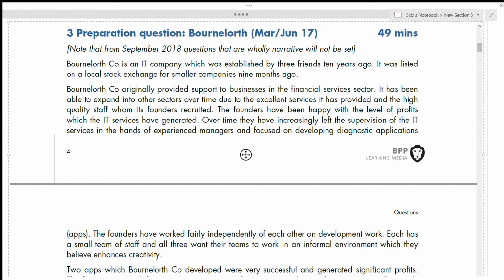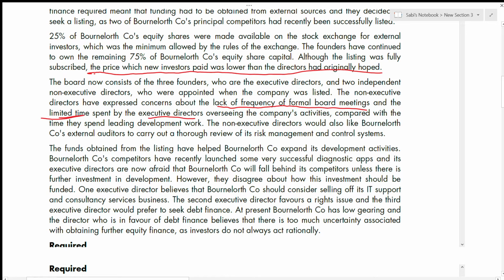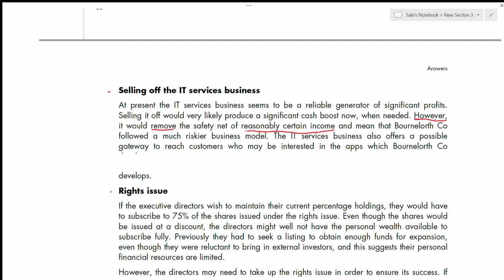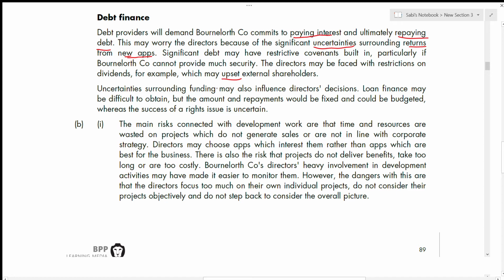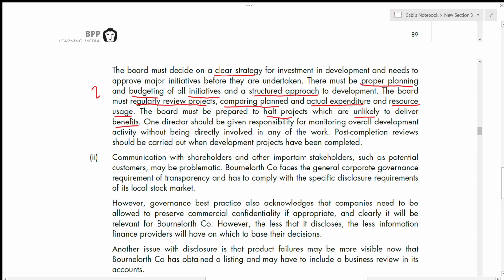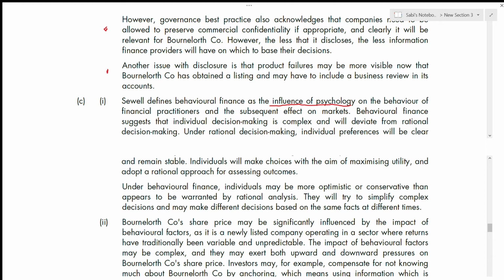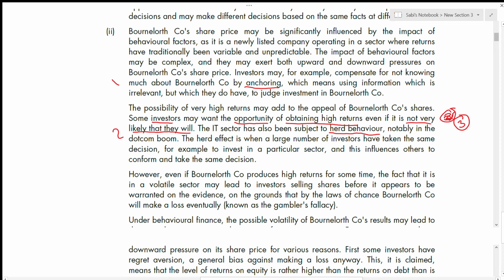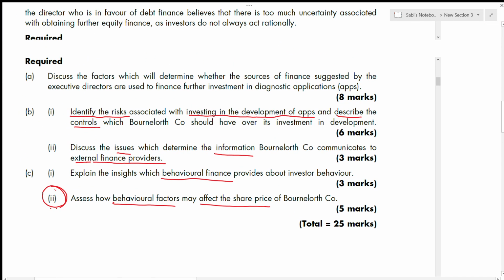AFM Revision Kit Solution 3 Bournelorth